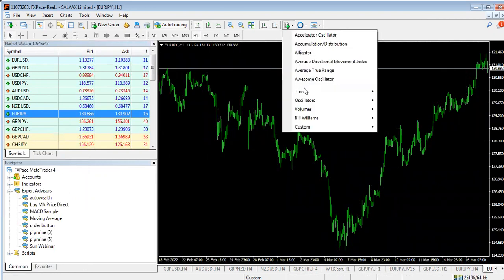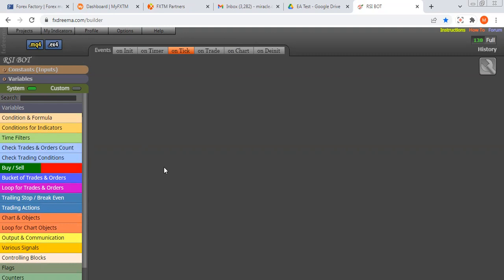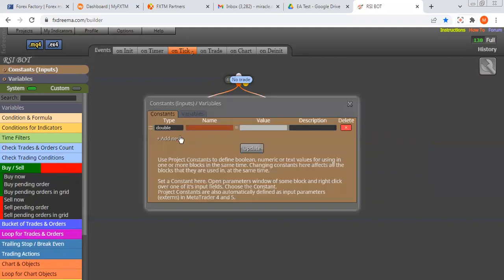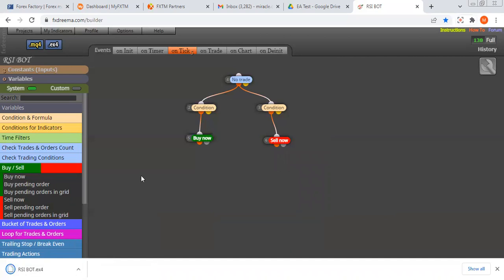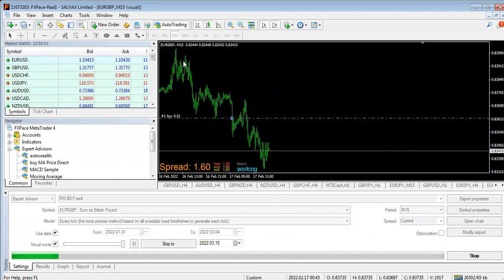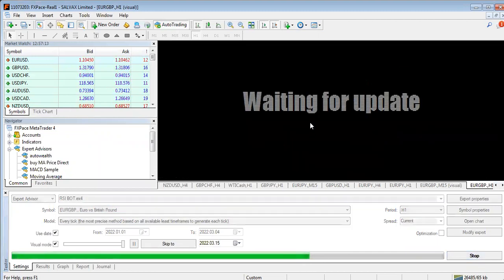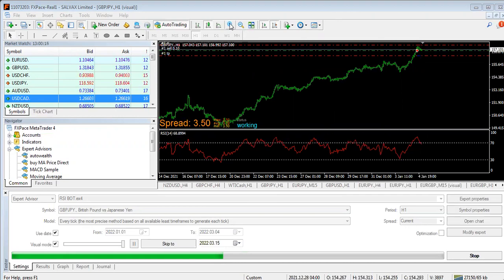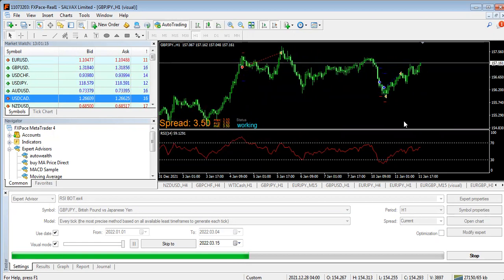How To Create A Forex Robot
How to create an EA